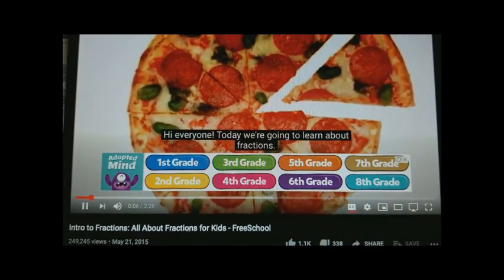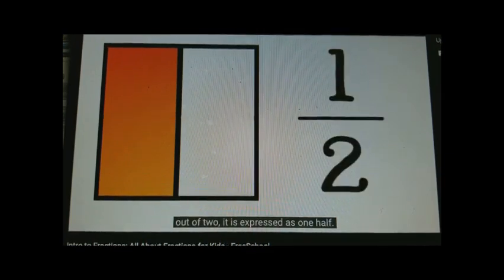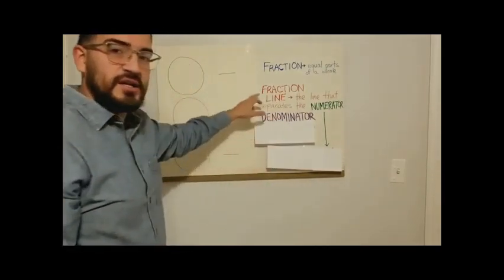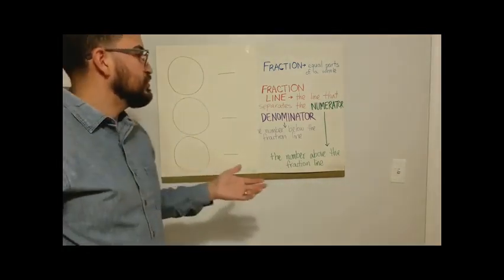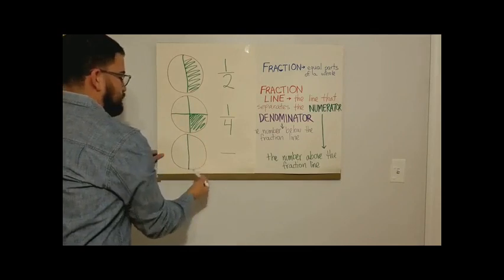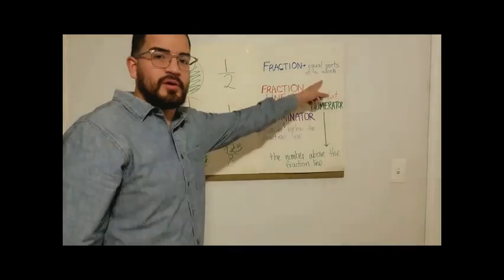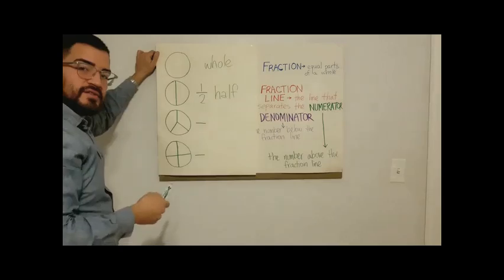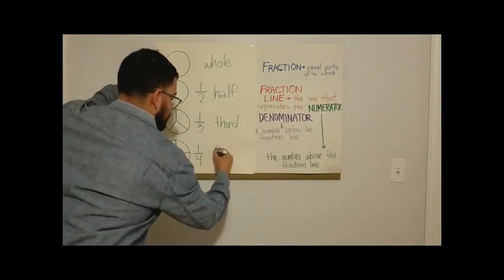Understanding Fractions: A 3rd Grade Math Lesson with NJ Teacher Mr. Bustamante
Learn fractions the fun way with Mr. Bustamante! This engaging 3rd-grade math lesson covers the basics: sharing, parts of a fraction (numerator/denominator), drawing, writing, and identifying fractions like halves, wholes, and more. Great for students learning fractions or teachers looking for engaging instructional examples.